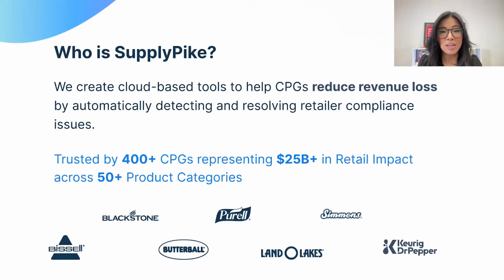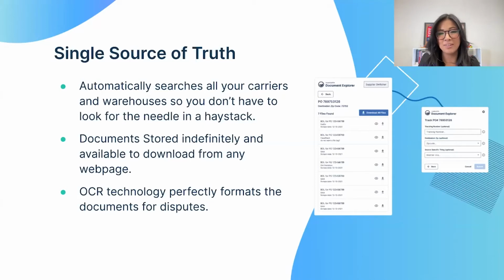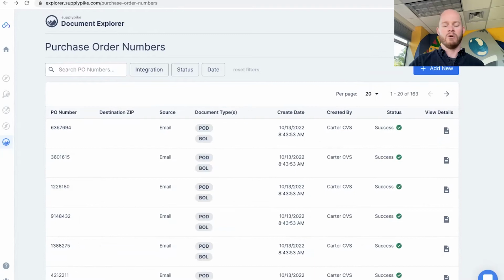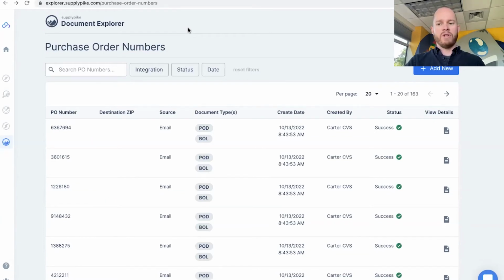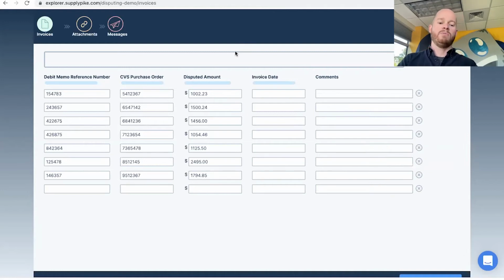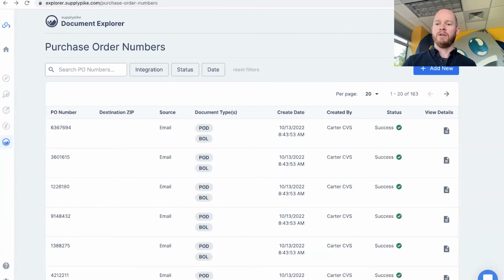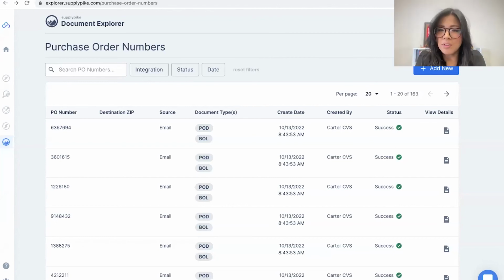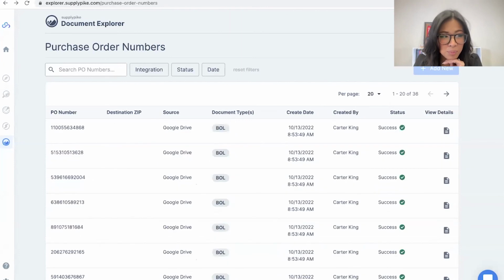Document Explorer Fast Pitch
Finding the correct shipping documents can often be a wild goose chase. Join SupplyPike's Stacy and Carter as they venture into Document Explorer, a document retrieval portal designed specifically for retail suppliers. Feature highlights include automatic retrieval and unlimited carrier integrations stored in one place, forever. Tune into this session if you never want to chase down a POD, BOL, or ASN again!